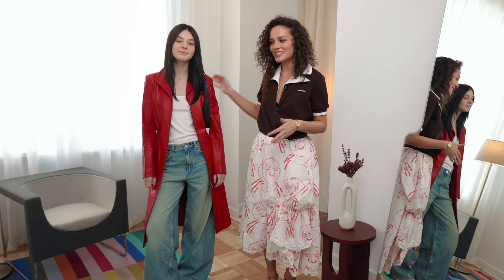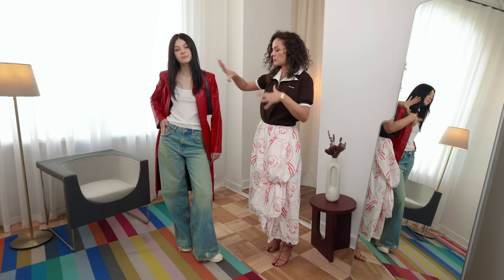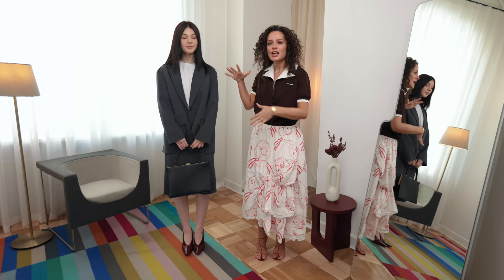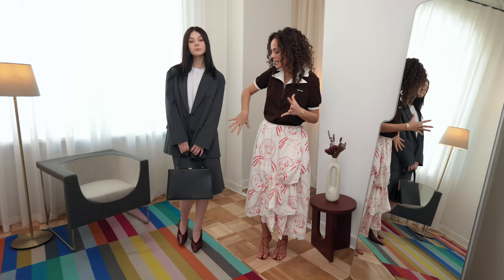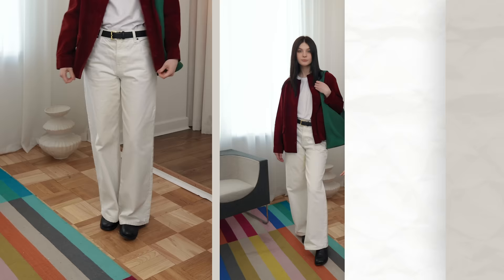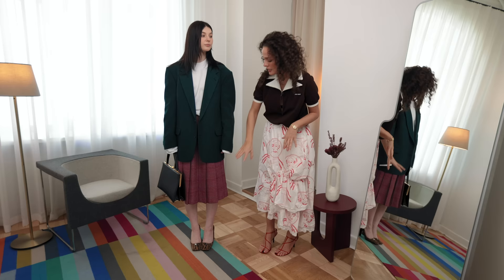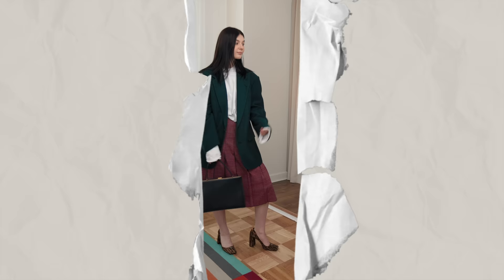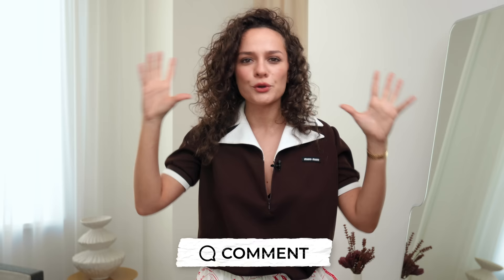How To Style Red: Fall 2023